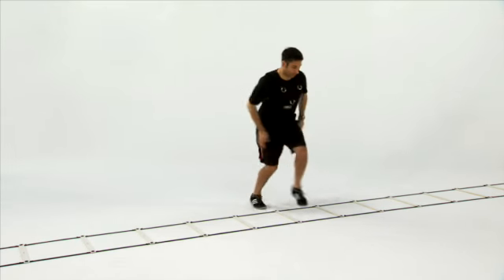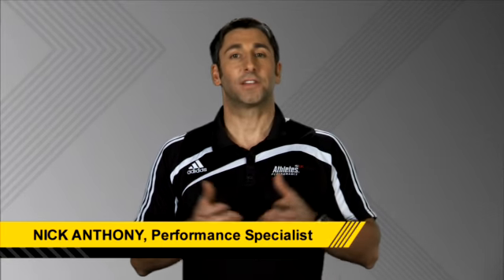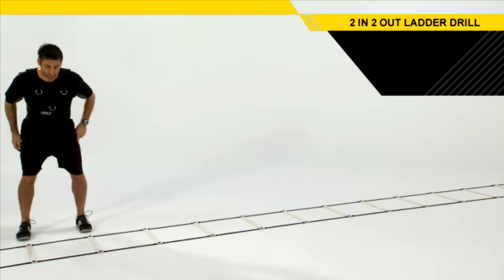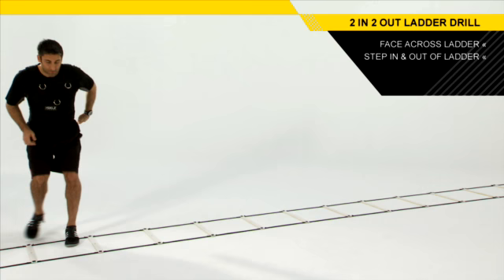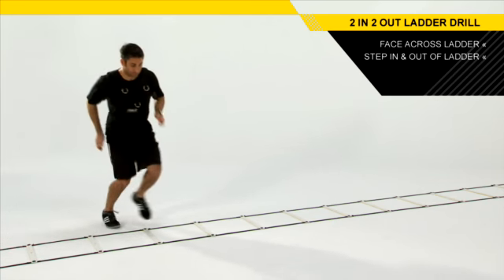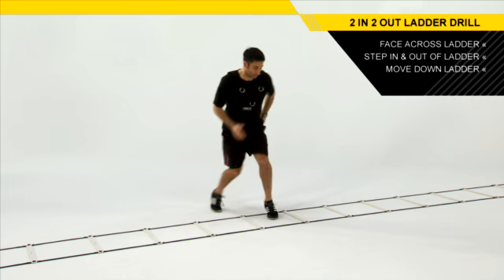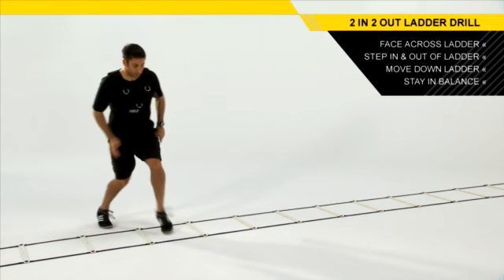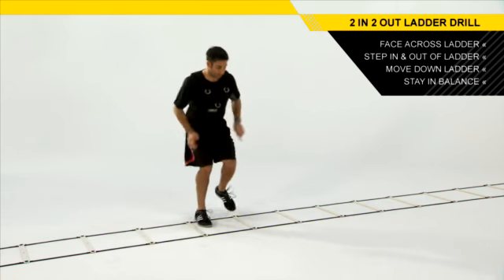2 IN 2 OUT LADDER DRILL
The 2 In 2 Out Ladder Drill helps to improve foot speed and balance.